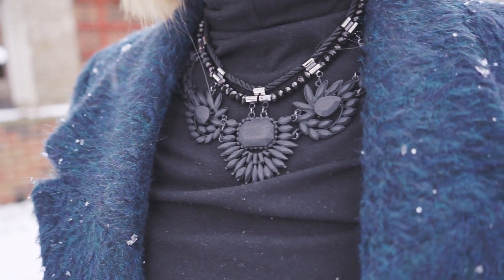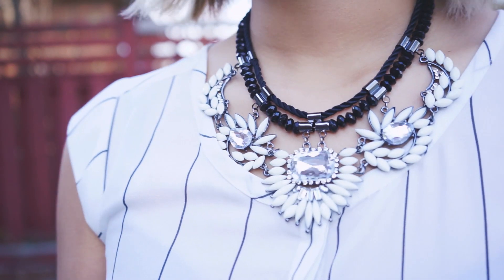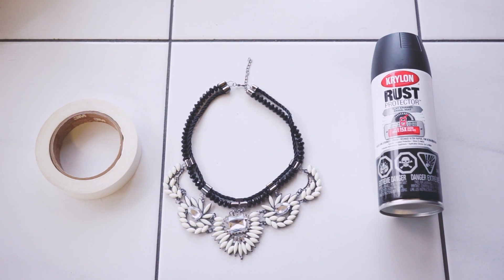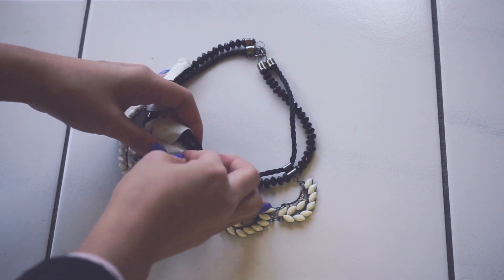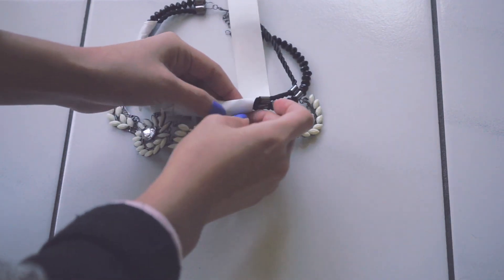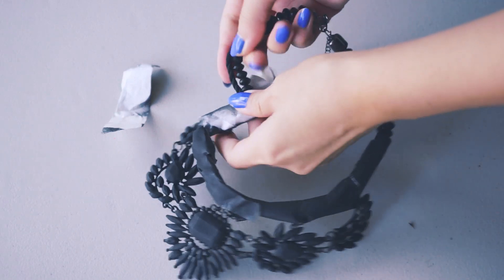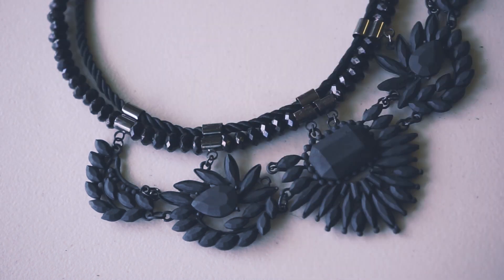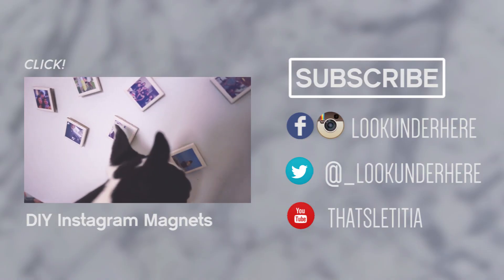✂ DIY Matte Spray Paint Necklace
Transform an old necklace just by changing the texture and colour!